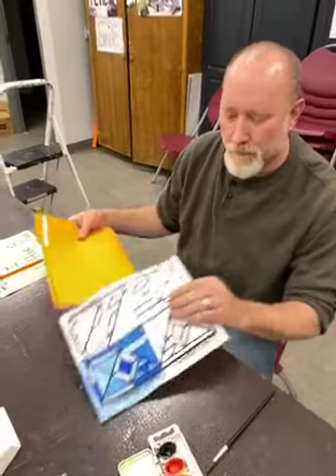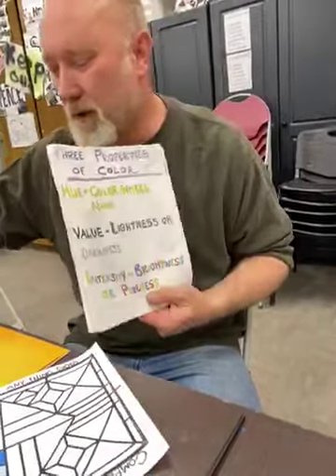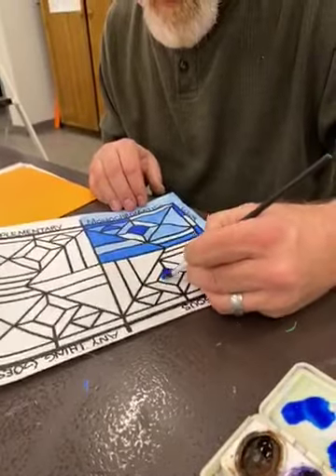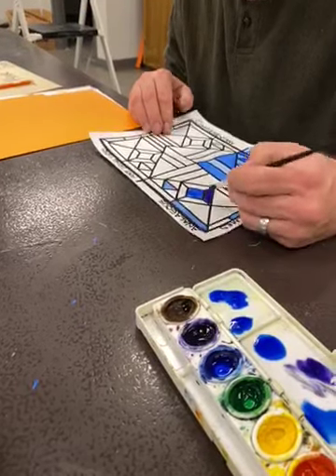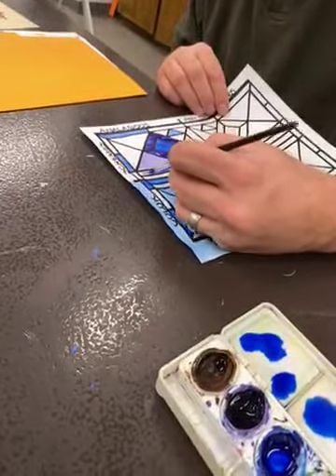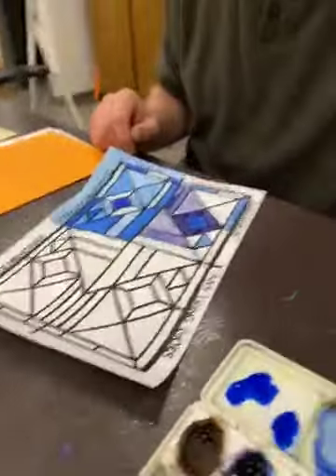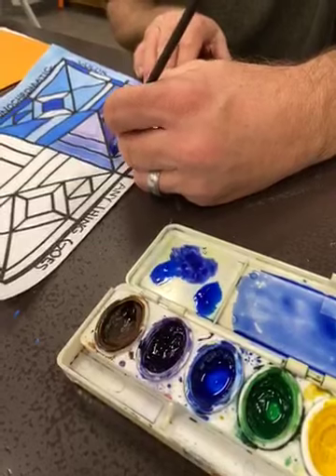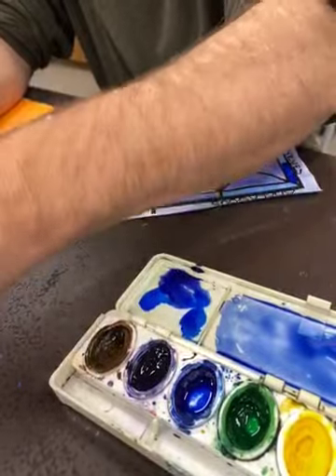Analogous Color Scheme